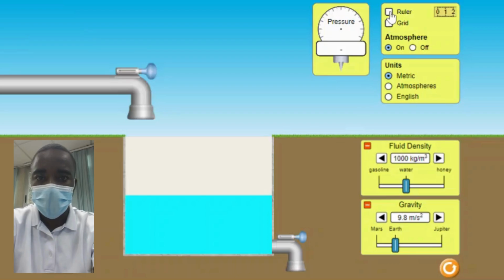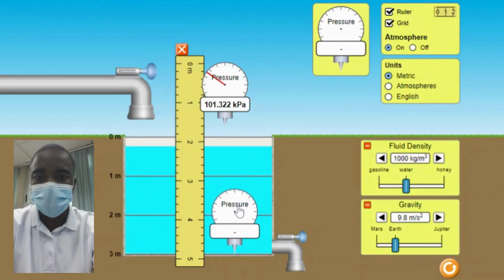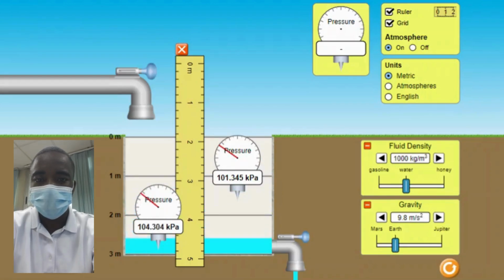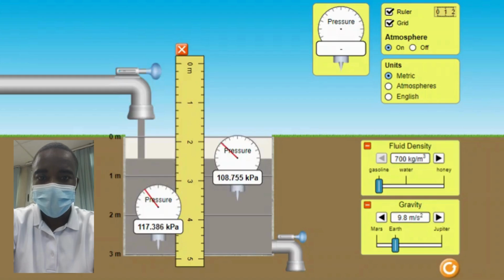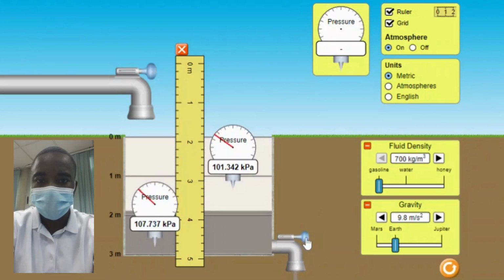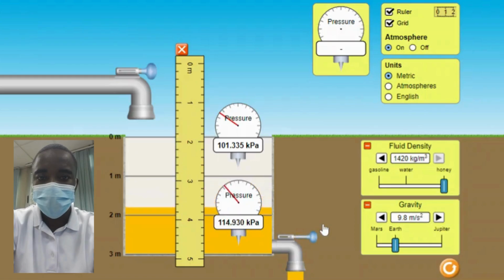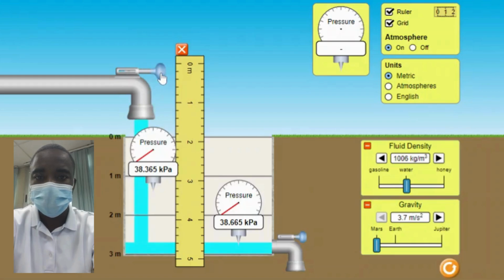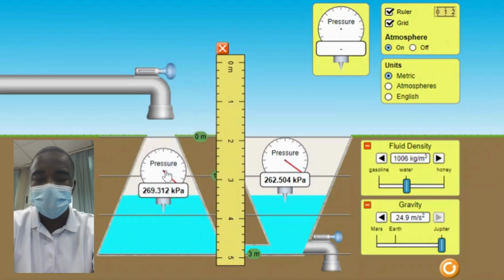Under Pressure Simulation | Science Experiment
The Under Pressure Simulation is a valuable educational tool that brings the principles of fluid pressure to life through an interactive and engaging context. By allowing students to explore how pressure changes under and above water as they vary fluid density, gravity, container shapes, and volume, the simulation provides a hands-on learning experience that enhances understanding of this fundamental concept. This interactive approach not only makes learning more enjoyable but also fosters critical thinking, problem-solving skills, and a deeper appreciation for the relevance of fluid pressure in the real world.